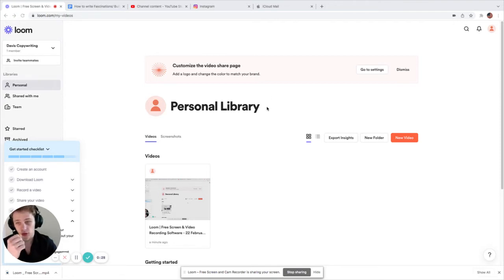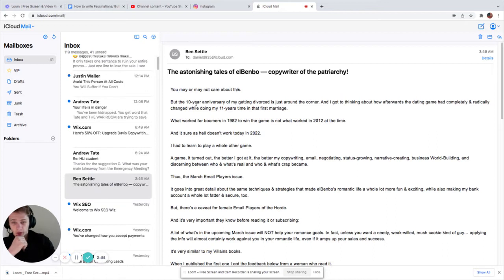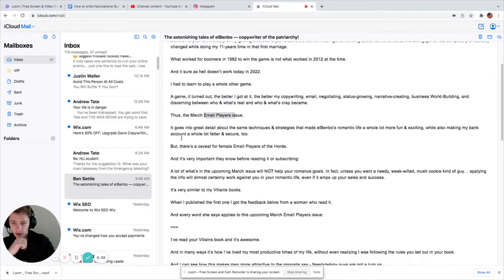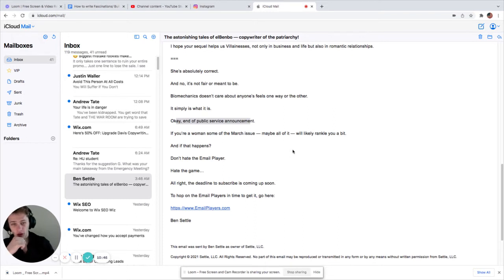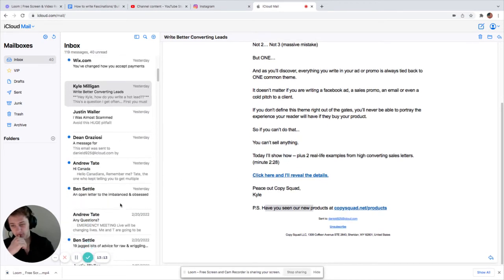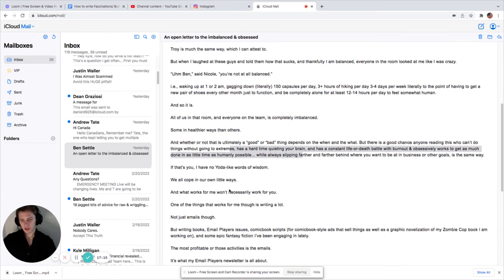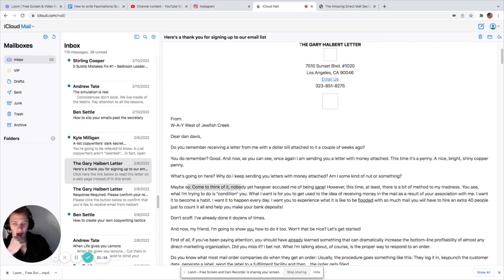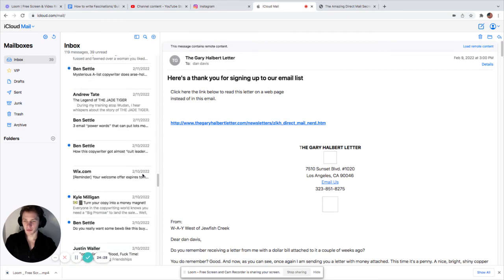Review of Kyle Milligan, Ben Settles, and Gary Halbert.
In this video I go over the most recent letters of Milligan, Settles and Halbert.

Excuse the sniffing, I'm coming off of a cold.